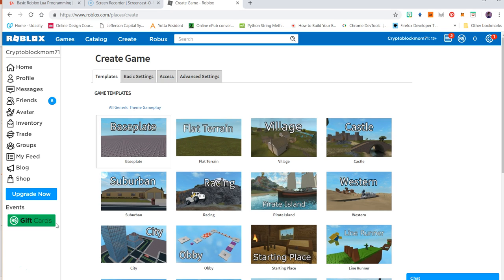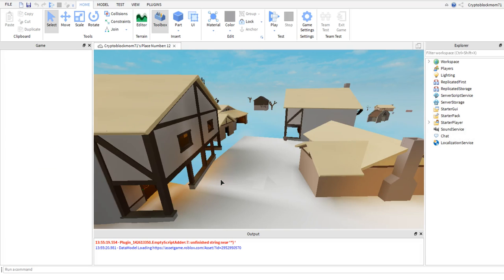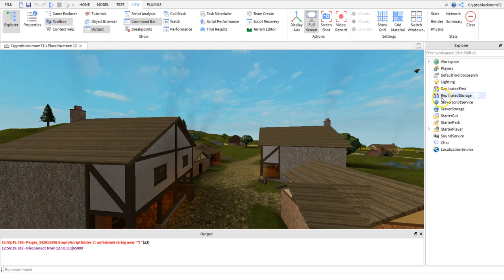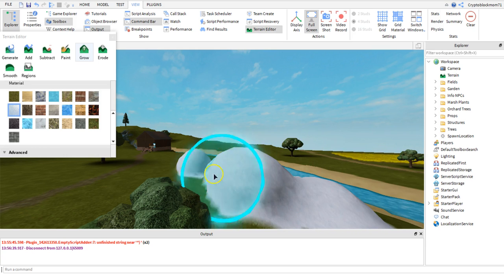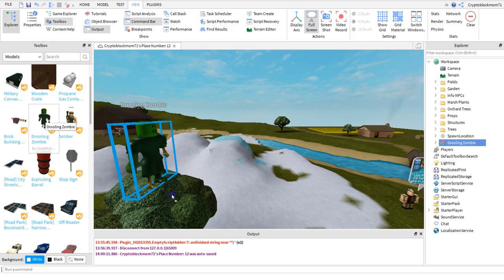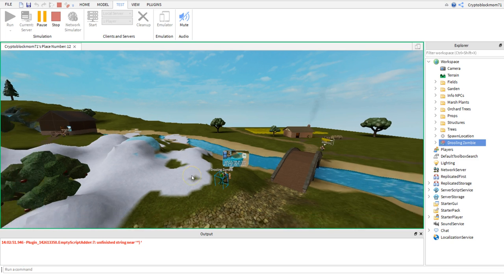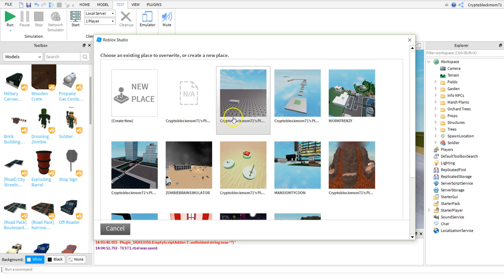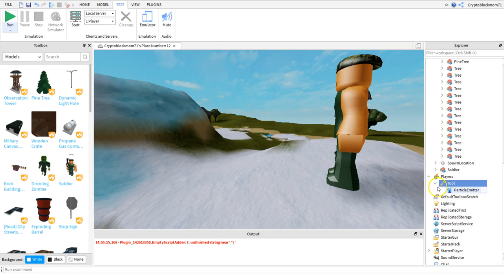TERRAIN GAME BASICS on Roblox Lua or Roblox studio. Create a game to make money in Roblox 2020.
TERRAIN GAME BASICS on Roblox Lua or Roblox studio. Create a game to make money in Roblox 2020.The Terrain object is a feature of ROBLOX which was introduced in 2011. In May 2015, smooth terrain was introduced, which replaced the old style of terrain in 2017, and new worlds created will use the new type of terrain.